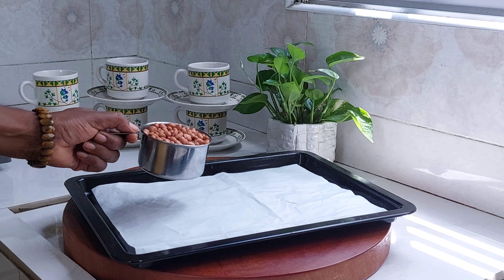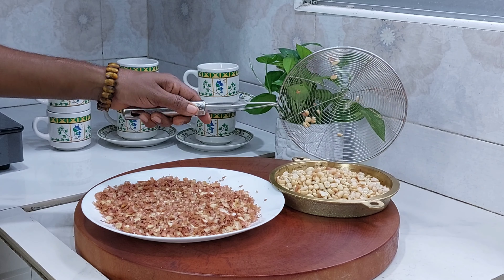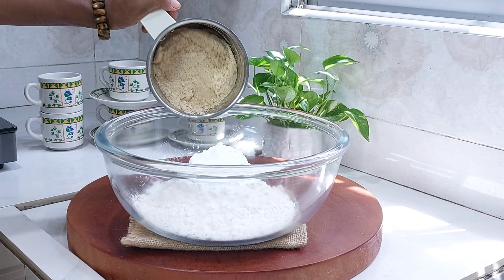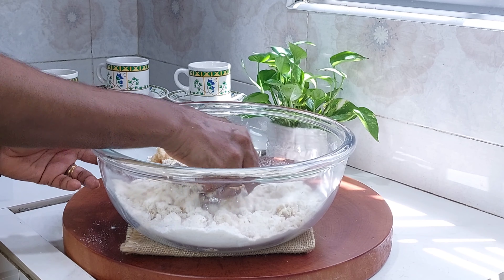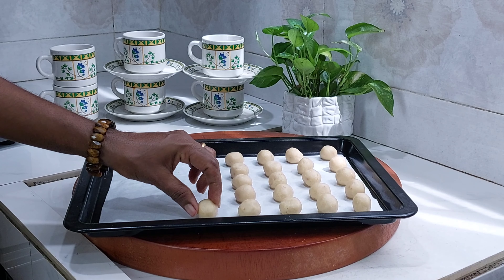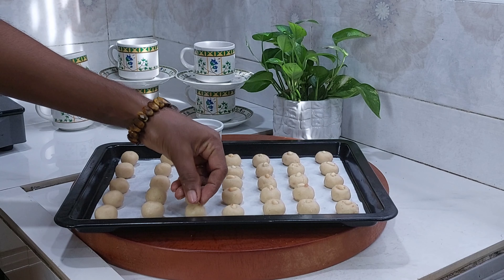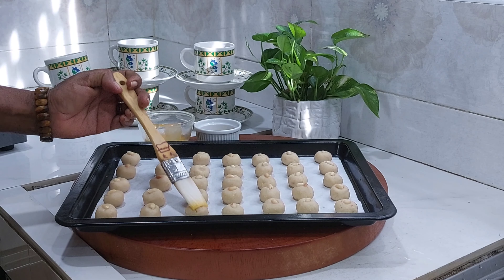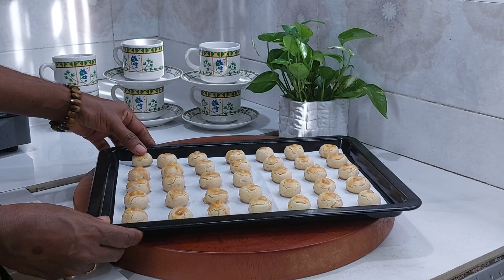Peanut Biscuits | Biskut Kacang | Only 5-ingredients | Deepavali special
Peanut biscuits, Biskut kacang, 5 ingredient peanut biscuits, Deepavali 2021, Peanut cookies recipe in tamil

INGREDIENTS
Peanuts - 2 cups (Roasted for 8-15 mins, coarsely grounded)
Maida/All-purpose flour - 3 cups
Corn oil/Peanut oil- 3/4 cup
Egg wash - ( 2 egg yolk + 1 tsp water)

*Bake for 12-15 mins in preheated oven at 175 C
(oven preheated for 10 mins)

Happy Deepavali..

XoXo,
Arucooks Team